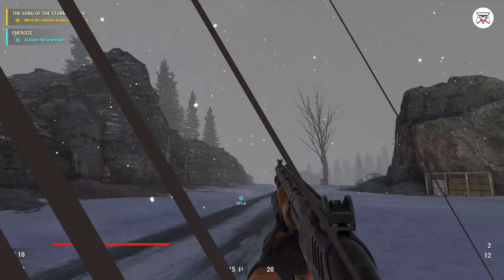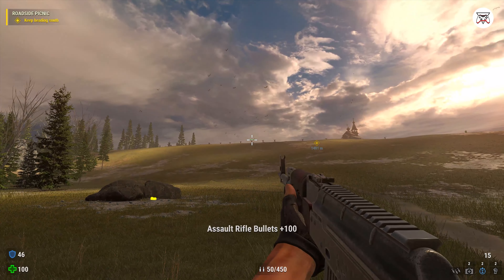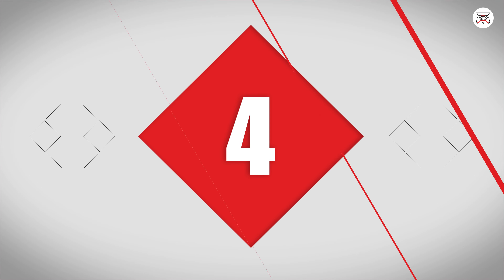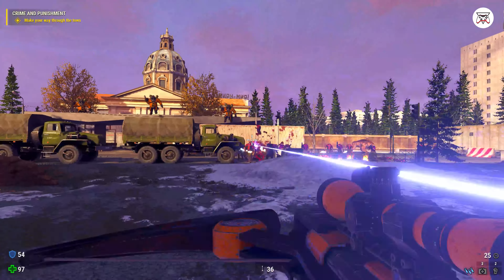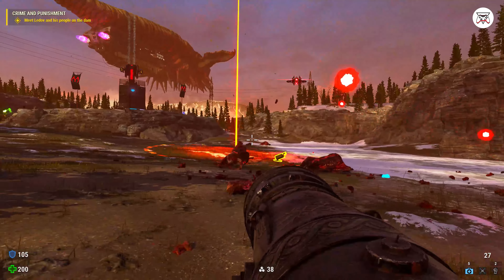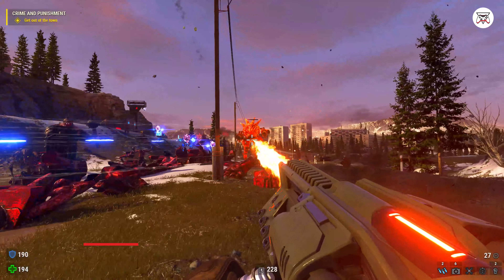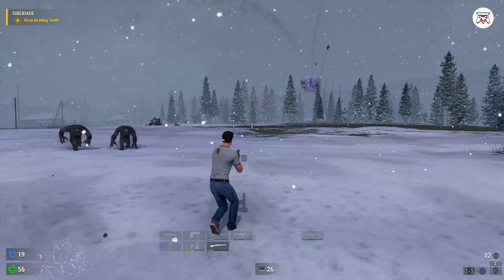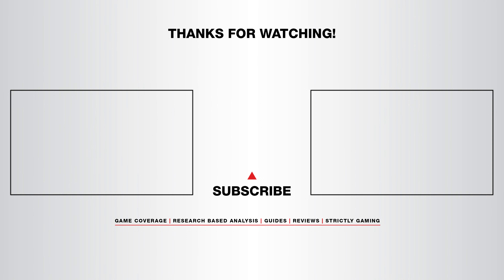20 Pro Tips You Must Know Before Playing Serious Sam Siberian Mayhem | Gaming Instincts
20 Pro Tips You Must Know Before Playing Serious Sam Siberian Mayhem | Gaming Instincts

►CONTENT CREDITS

Author: Leonid Melikhov
Video Editor:  Sergey Shevchenko
Narrator: Sam Lee